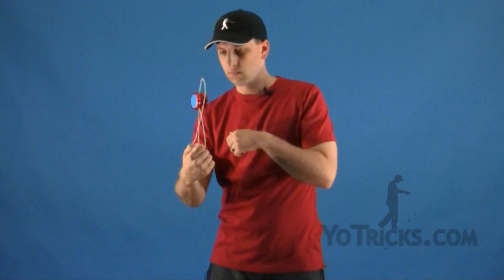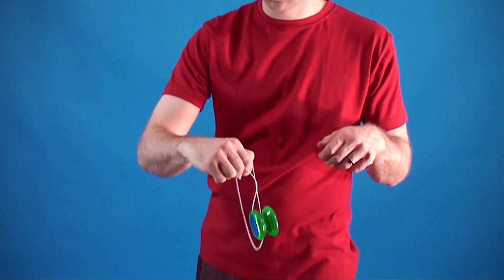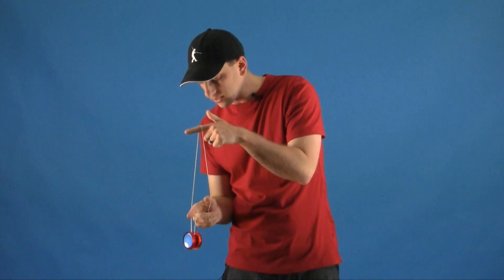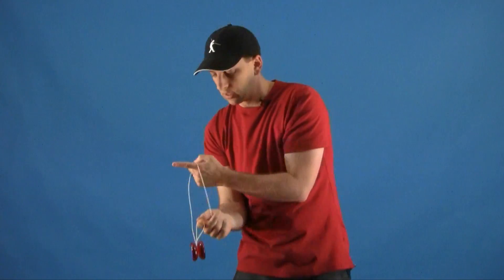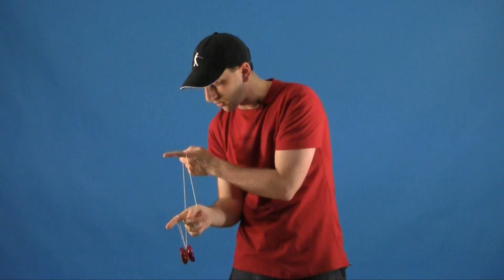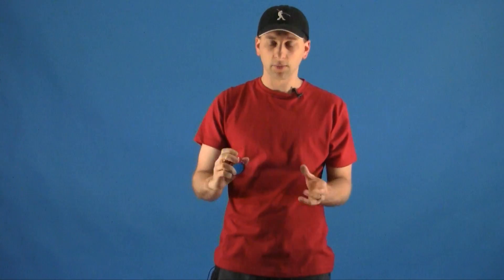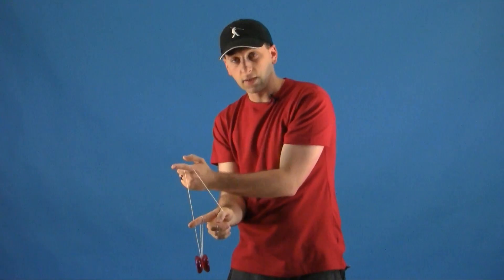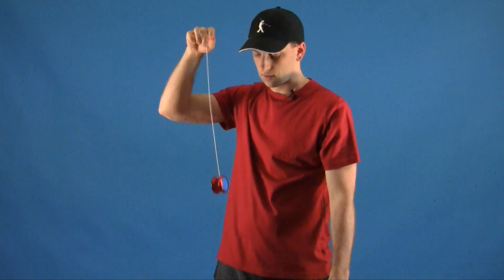Learn Revolutions a Slack Yoyo Trick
Learn how to do the Slack String Yoyo Trick Revolutions.